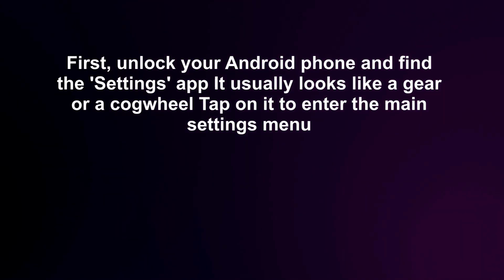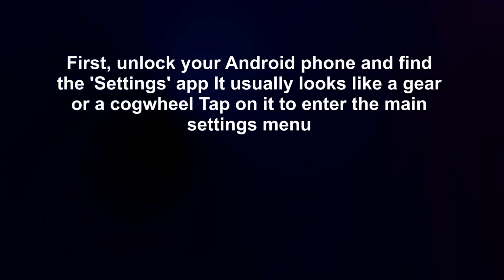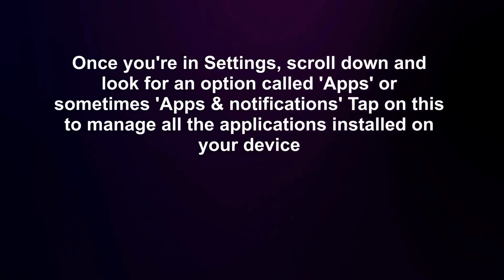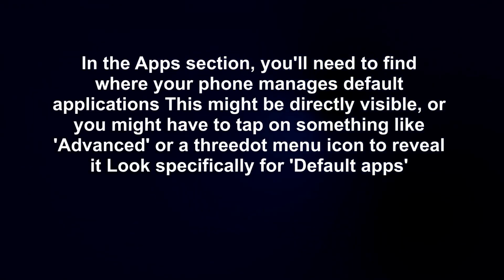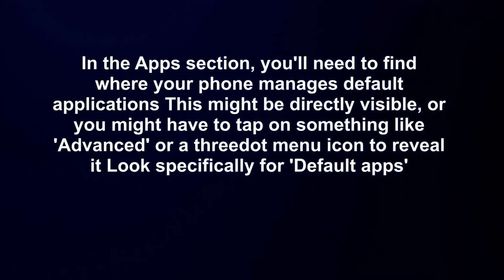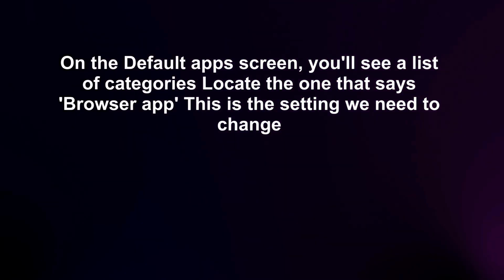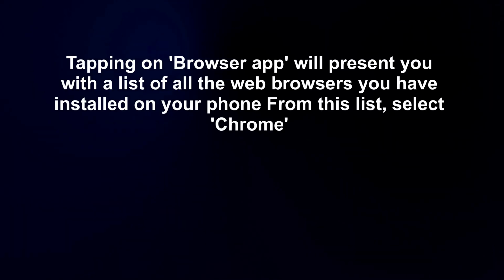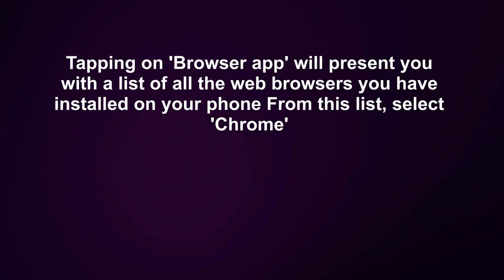How To Make Google Chrome Default Browser In Android Phone - GUIDE!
How To Make Google Chrome Default Browser In Android Phone sets Chrome as the primary web browser, ensuring all web links and searches automatically open in Chrome, providing a consistent and personalized browsing experience on your Android device.

00:00 Intro
00:08 Finding Settings
00:19 Accessing App Settings
00:32 Locating Default Apps
00:46 Selecting the Browser App
00:57 Setting Chrome as Default